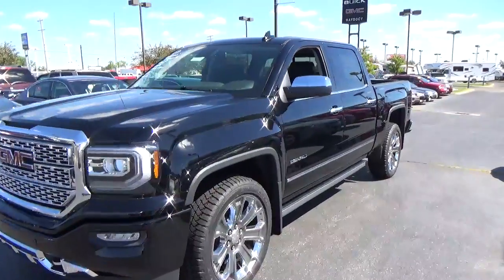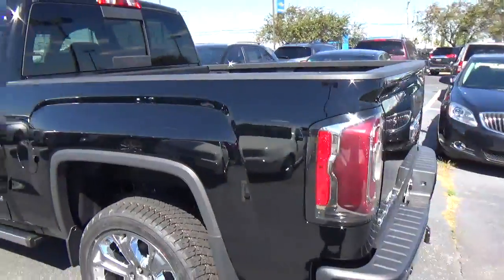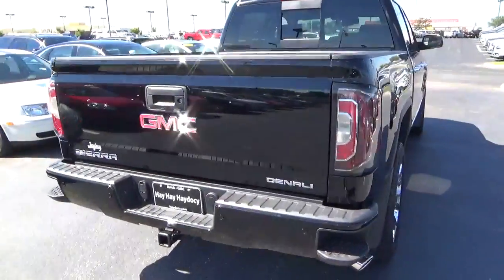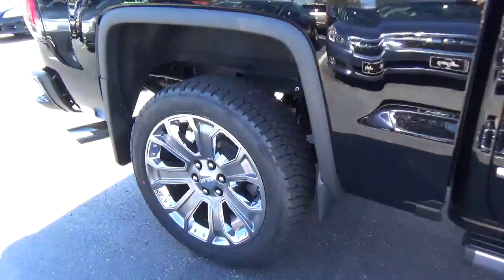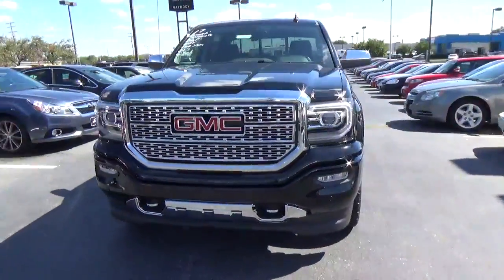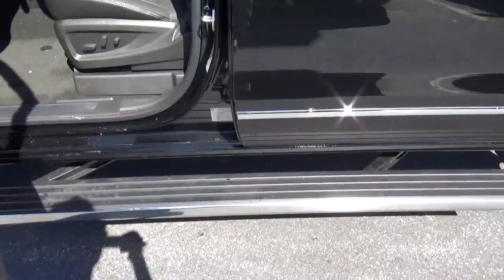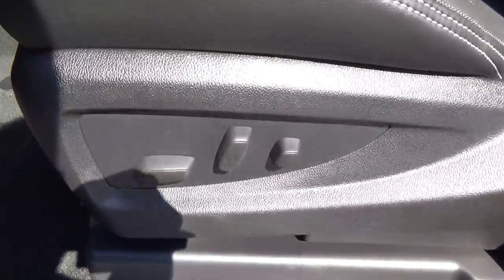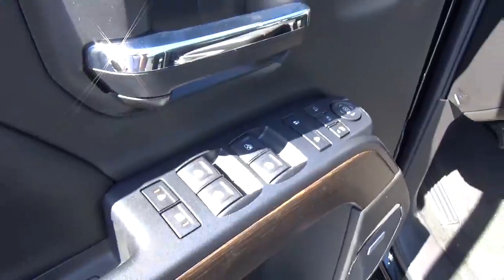17G040 2017 GMC Sierra 1500 Denali For Sale Columbus Ohio